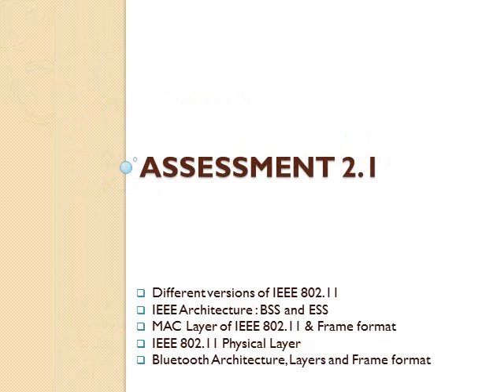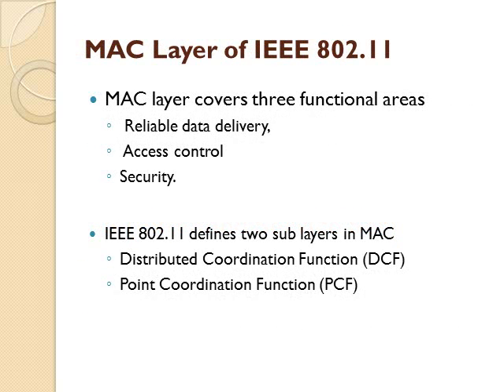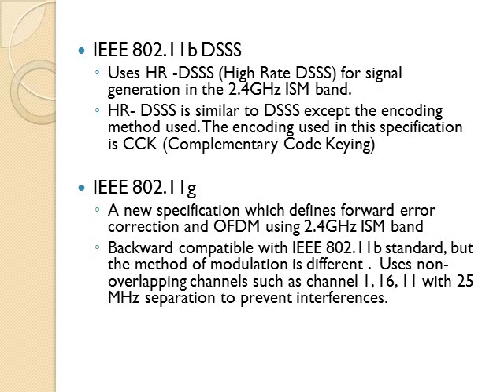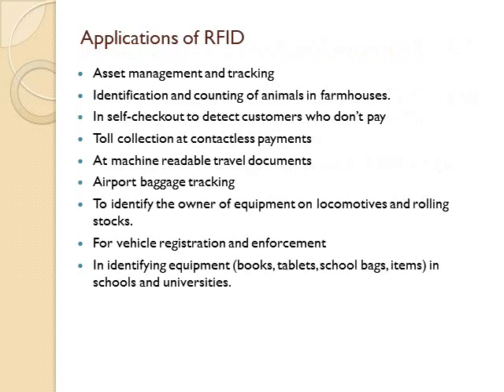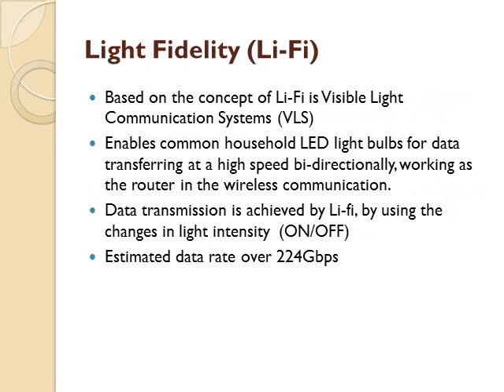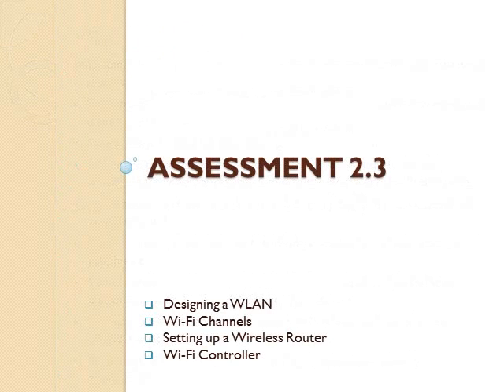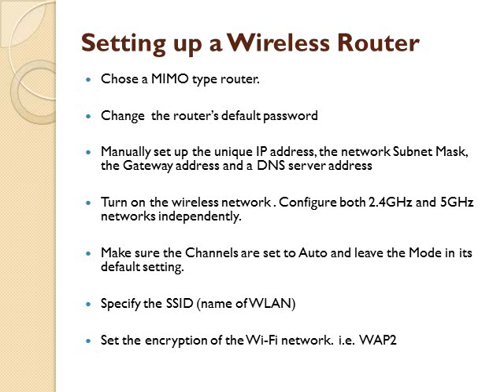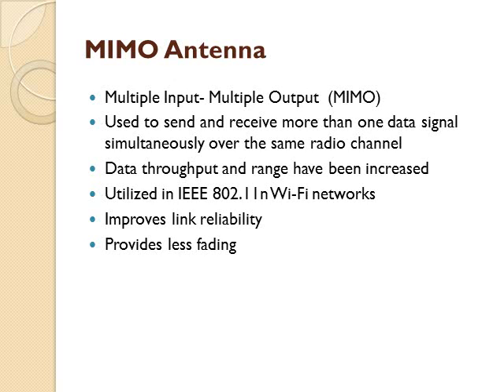Wireless Network Technologies